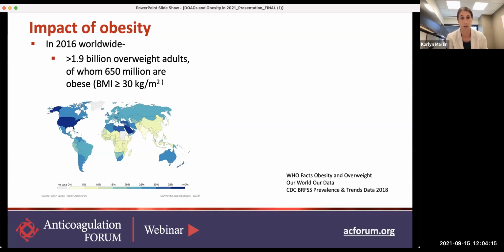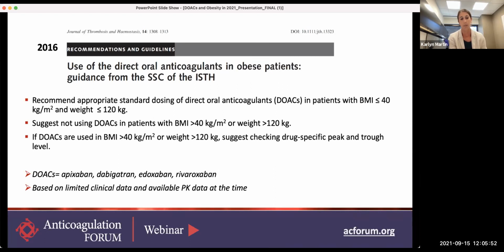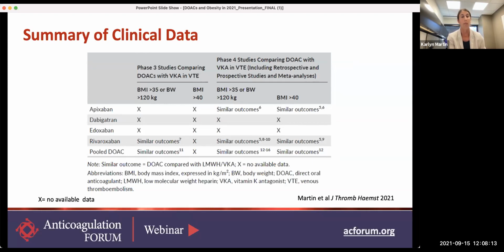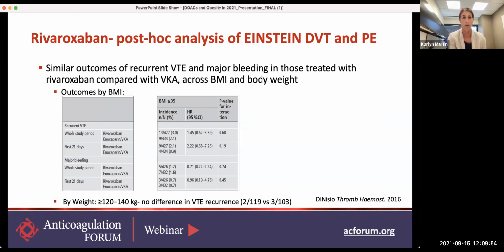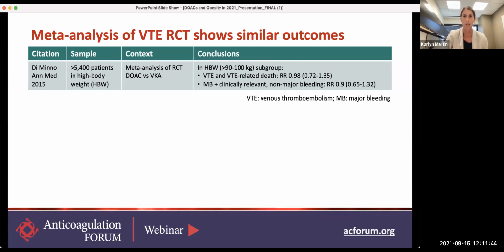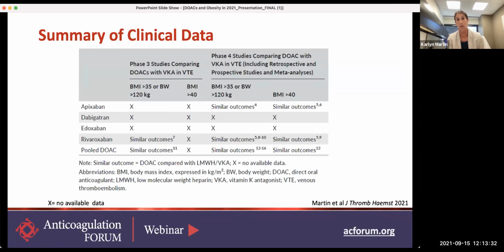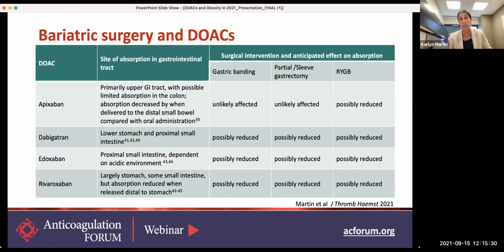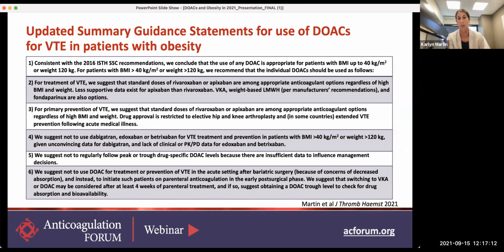DOACs and Obesity in 2021: Updates from the ISTH SSC Subcommittee on Control of Anticoagulation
Presenters: Arthur Allen, PharmD, CACP, Karlyn Martin, MD, Stephan Moll, MD, Deborah Siegal, MD, MSc, Andrea Van Beek, RN DNP AGPCNP-BC

The Anticoagulation Forum (AC Forum) is a nonprofit, multidisciplinary organization dedicated to improving the quality and safety of care for patients taking antithrombotic medications.

With over 15,000 members across 100+ countries, AC Forum provides:
• Evidence-based clinical guidance
• Rapid Resources and literature updates
• Continuing education programs
• National conferences and Boot Camps
• Anticoagulation Stewardship leadership initiatives